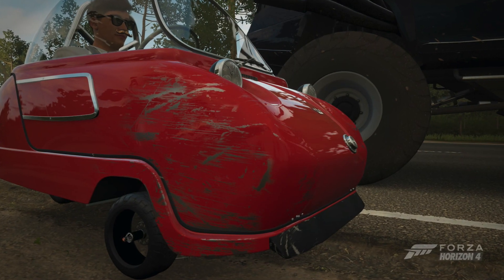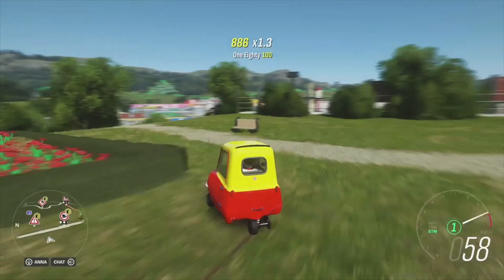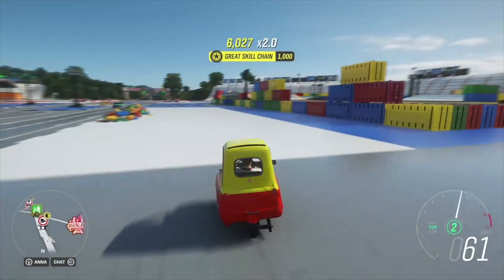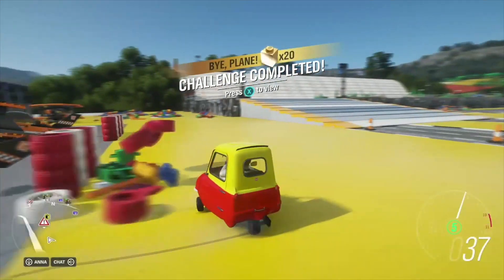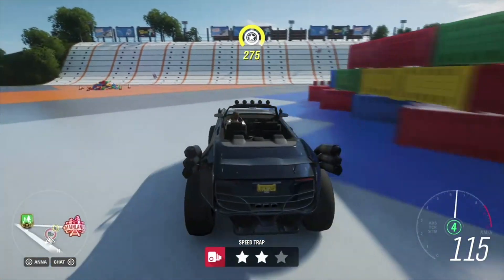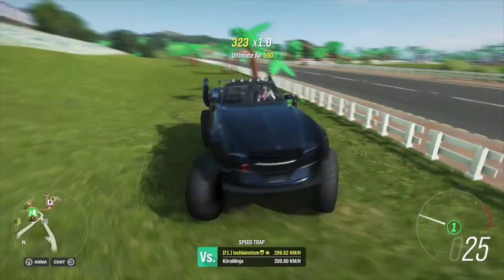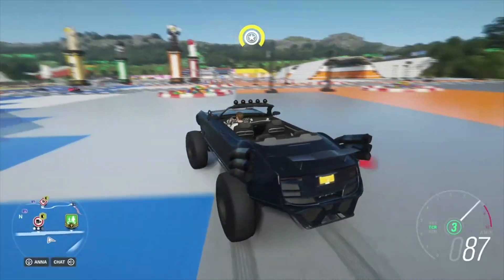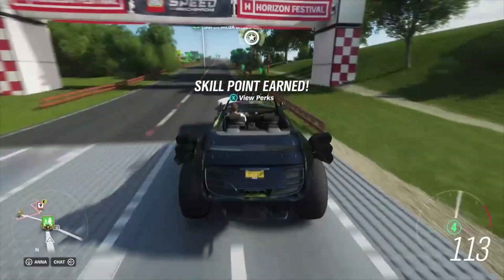SMALLEST VS BIGGEST Car (Forza Horizon 4)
This video is about SMALLEST VS BIGGEST Car in forza horizon 4 i hope you enjoy